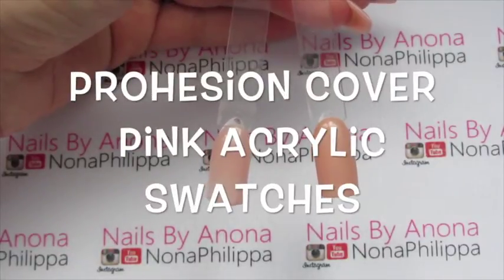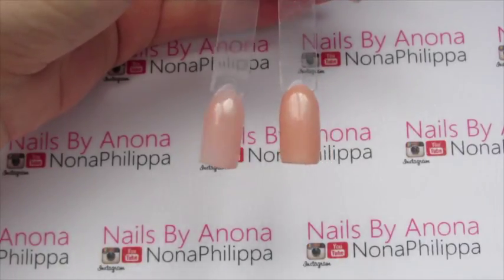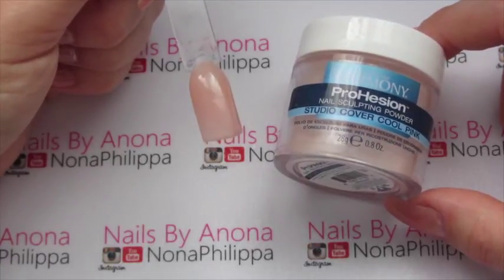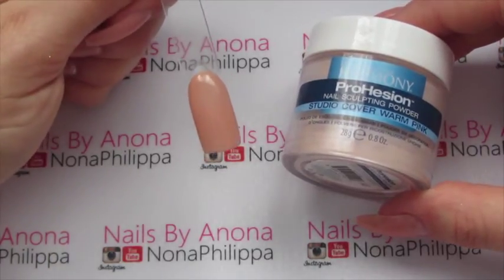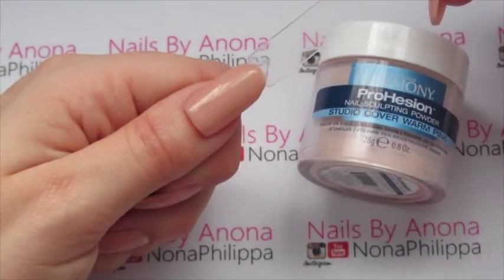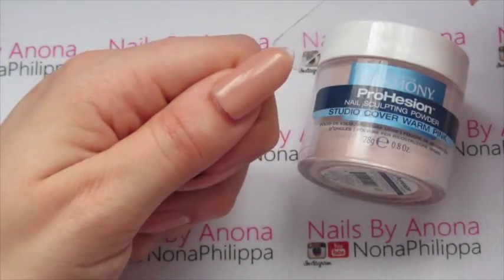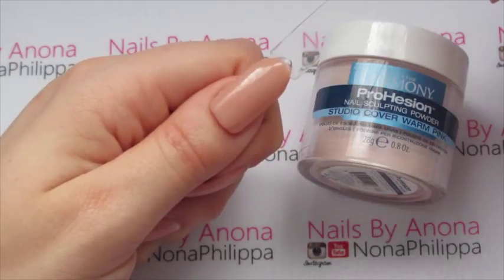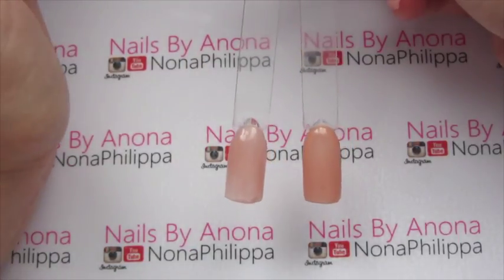Prohesion Cover Pink Acrylic Swatches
This is a video on the two cover pinks by Prohesion acrylic.

You can only purchase these with certificates of Nail Qualifications from Nail Harmony.